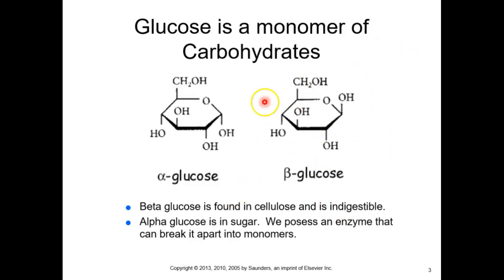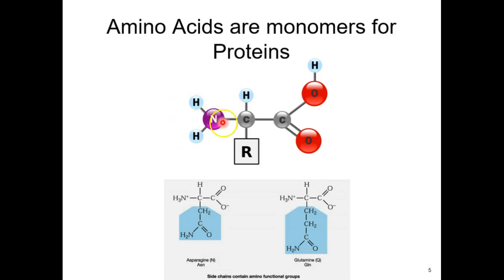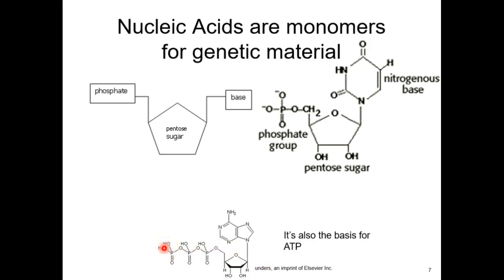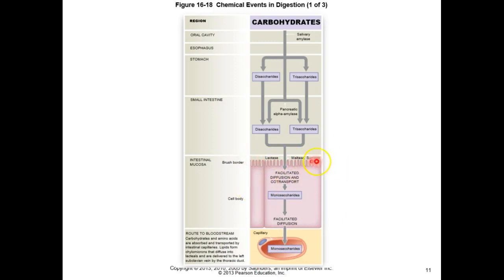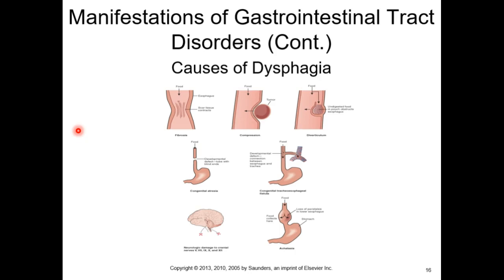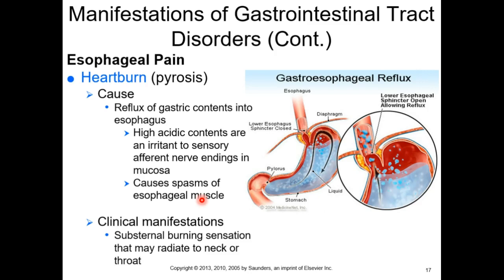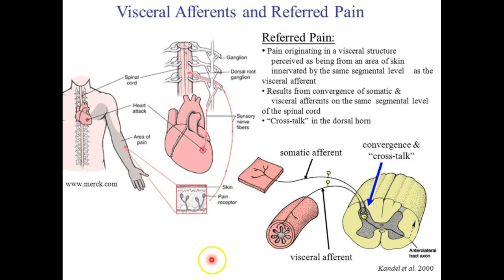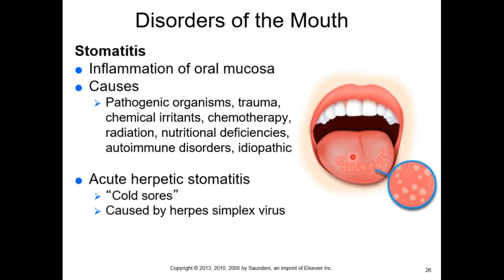BIOL300 Week 6 Part 1 NEW